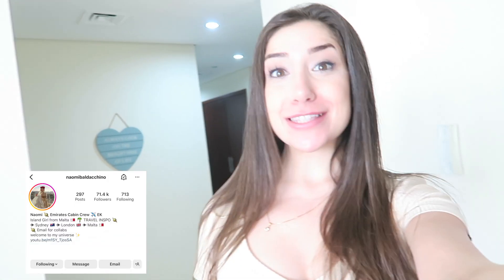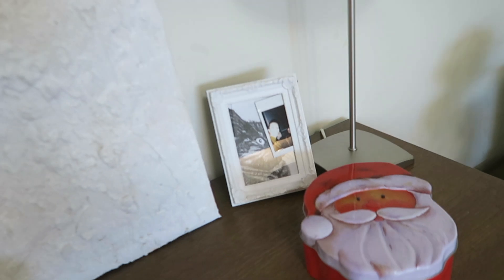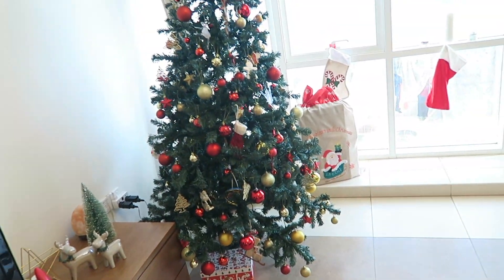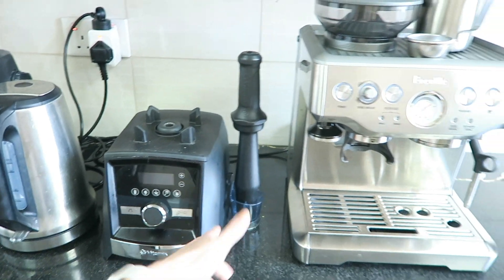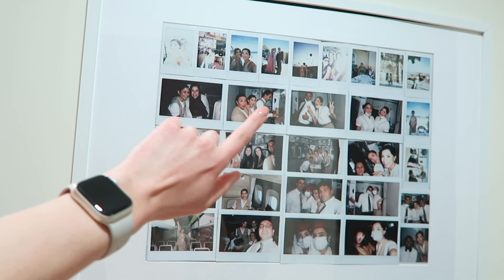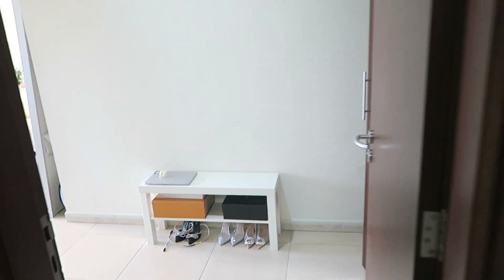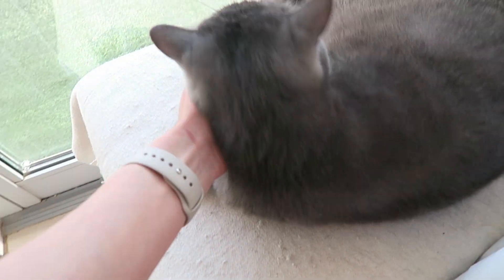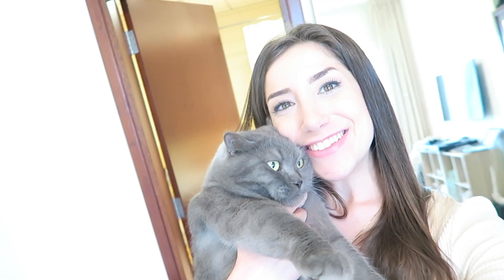Apartment Tour EMIRATES CABIN CREW ACCOMMODATION DUBAI